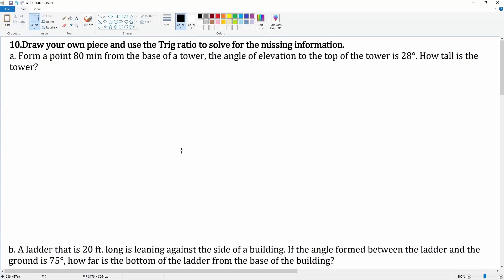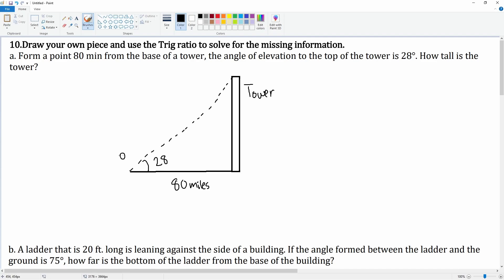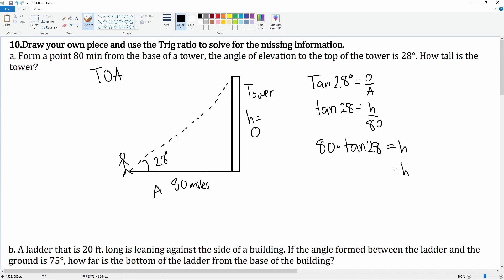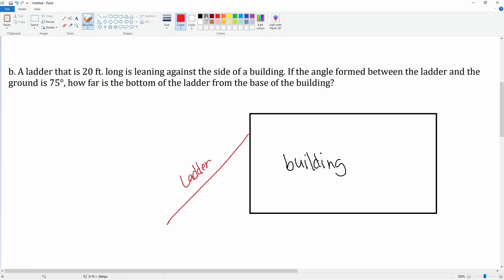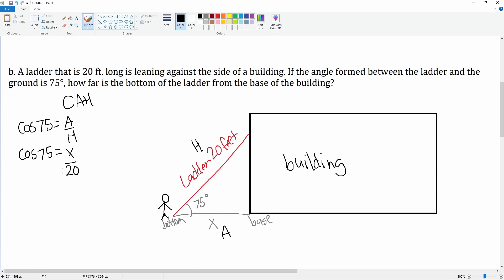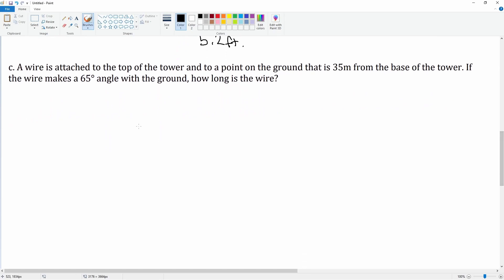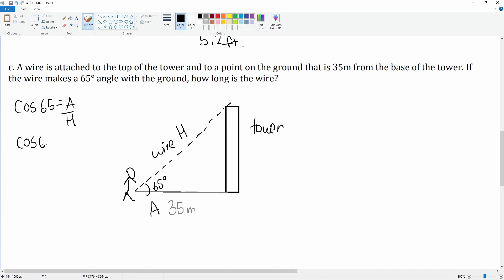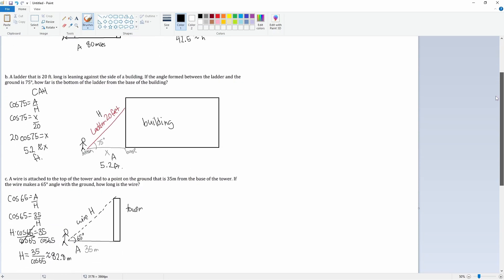Draw your own picture and use the Trig ratio to solve for the missing information. Application. #10